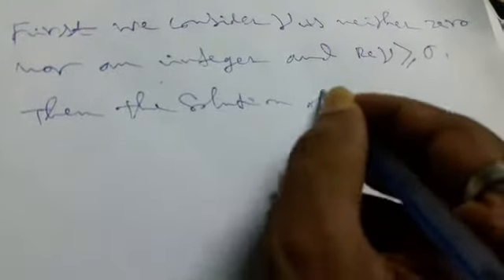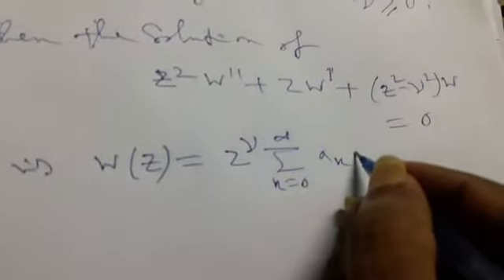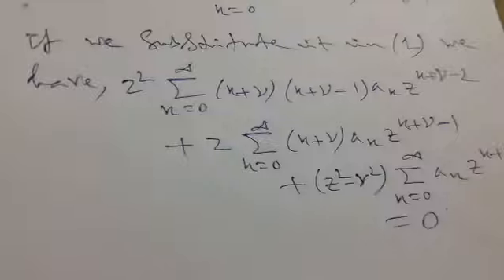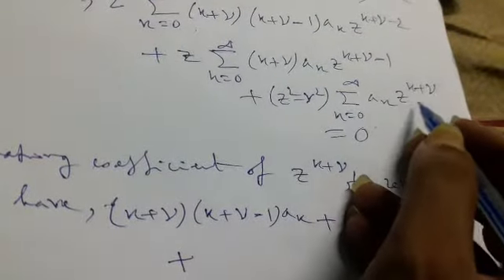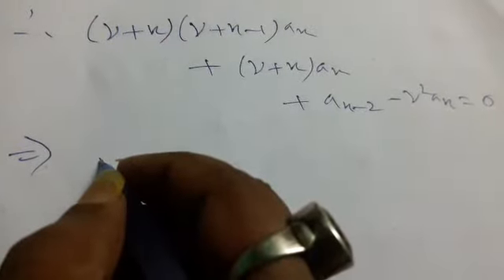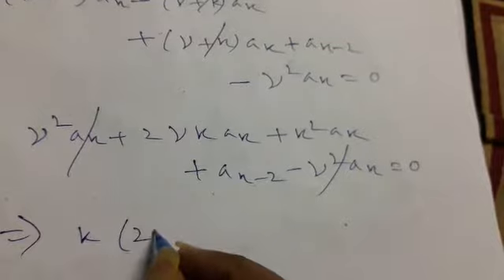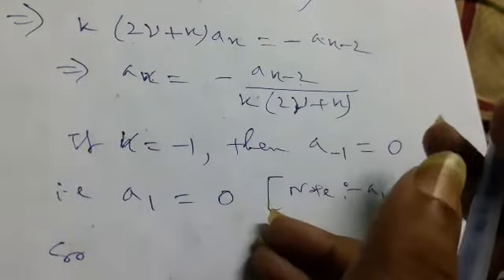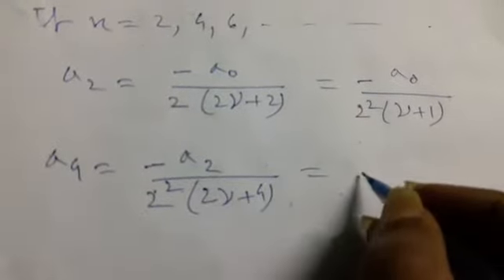Solution of Bessel differential equation and definition of Bessel function of 1st kind of order n